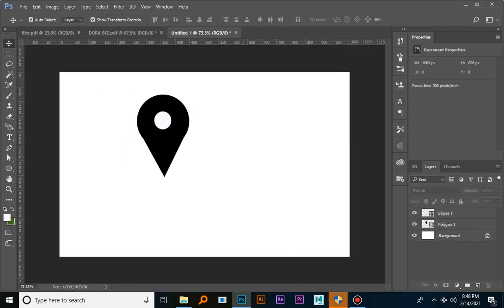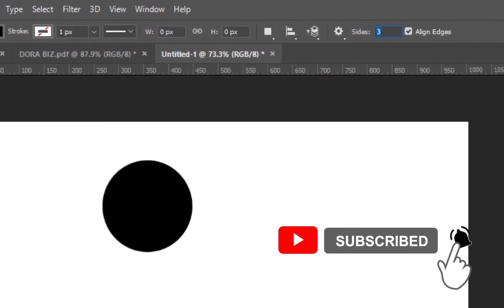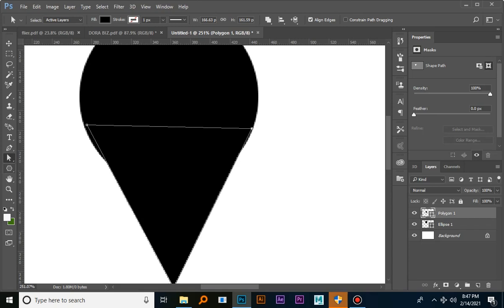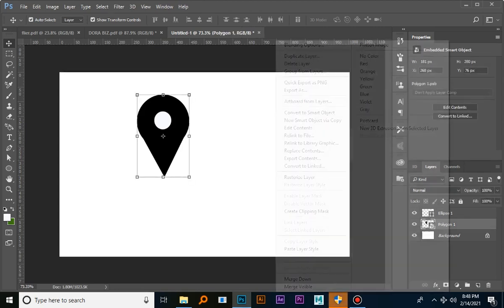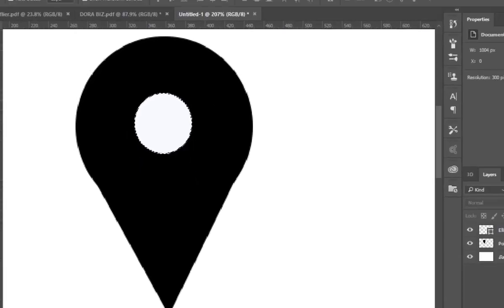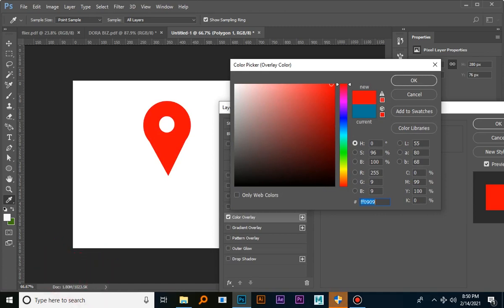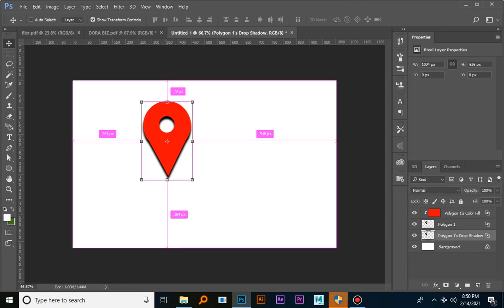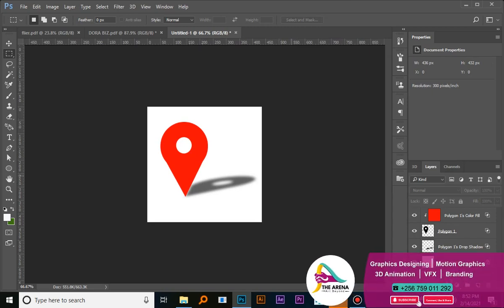Creating a GPS icon in Photoshop. The Arena Graphics.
I will take you into steps of creating a GPS icon in Photoshop.